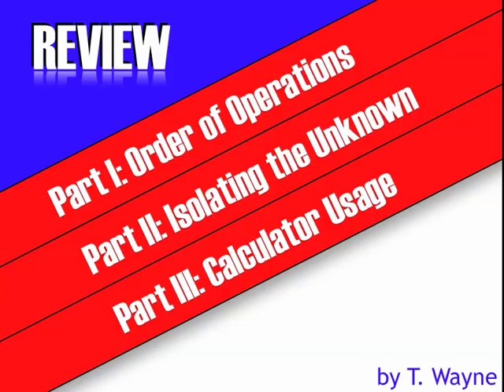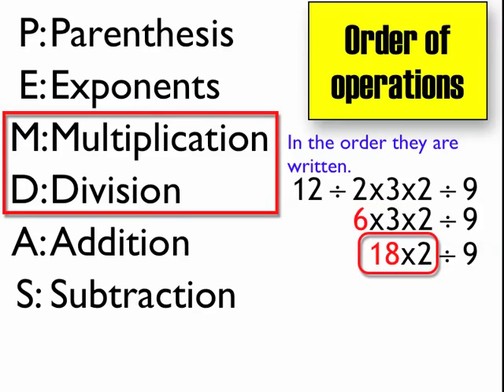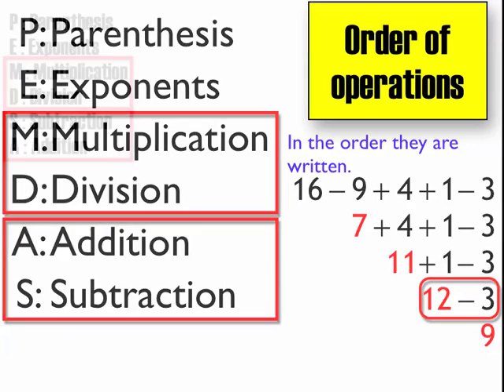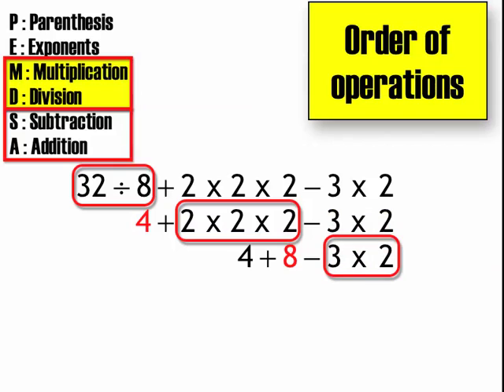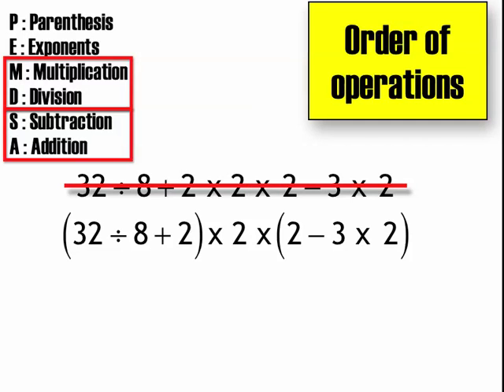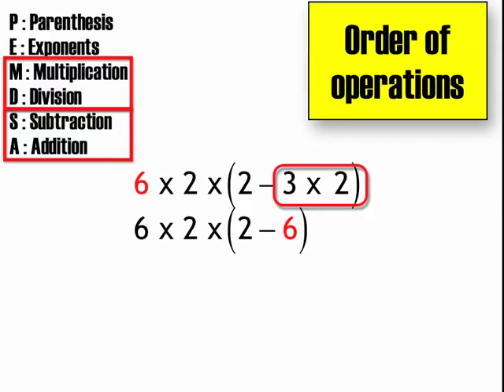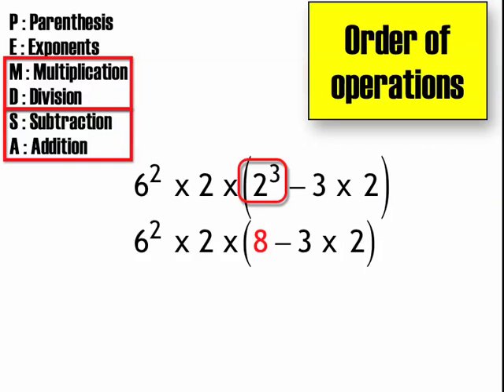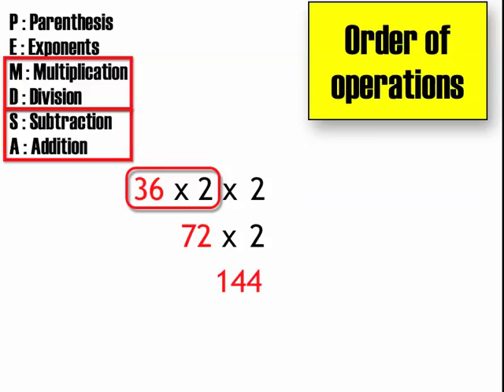Math Review Order of Operations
This is a REVIEW of the order of operations, PEMDAS.